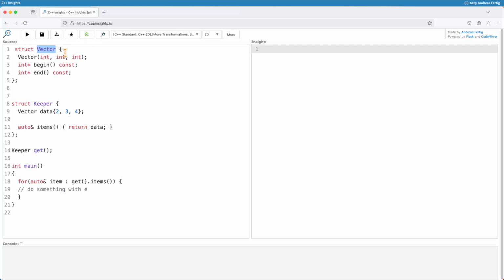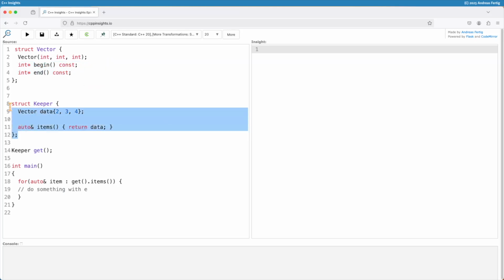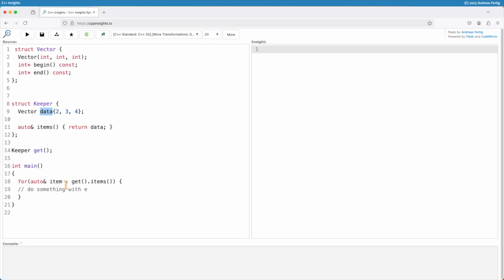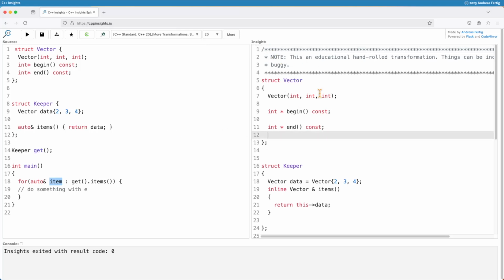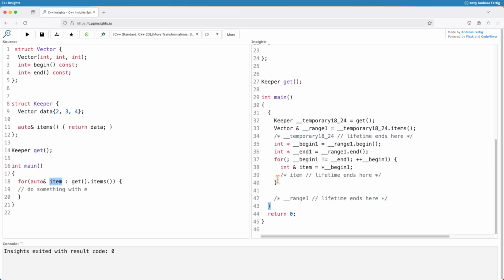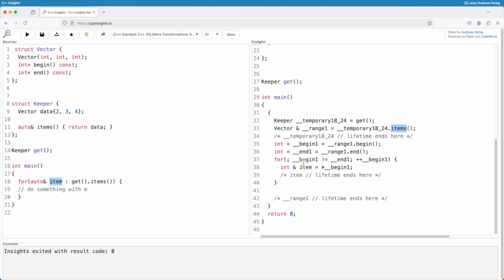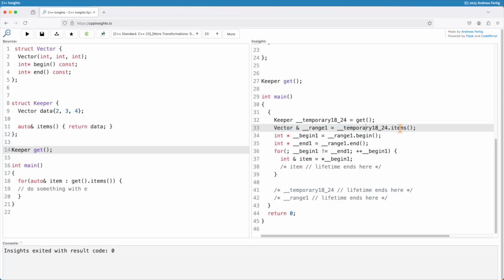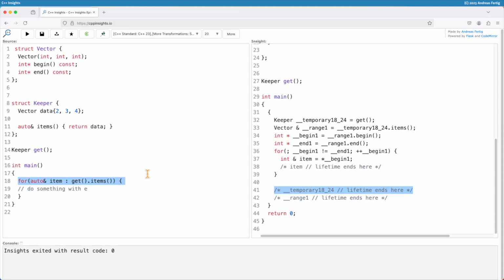C++ Insights - Episode 58: C++ Insights new show object lifetime transformation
In this episode, you learn about a new transformation in C++ Insights that visualizes object lifetime. This can help you uncover UB. I'll demonstrate the power of the transformation using range-based for-loops and their latest update in C++23.

Talks

ANDREAS' BOOKS